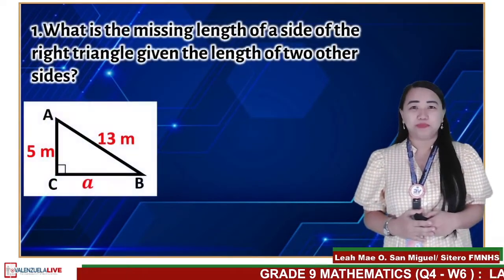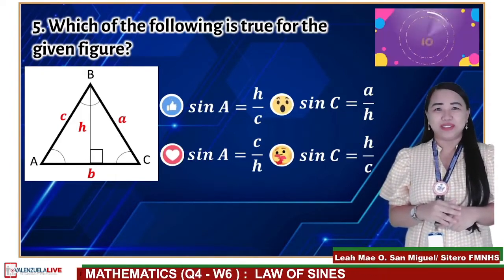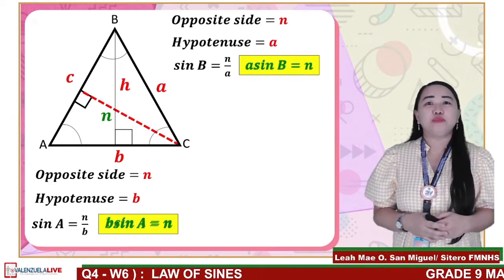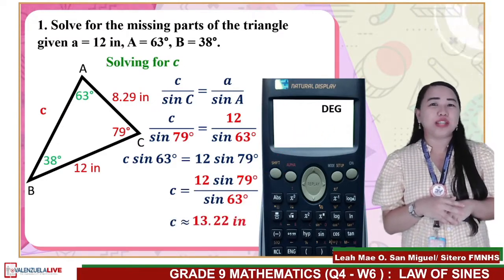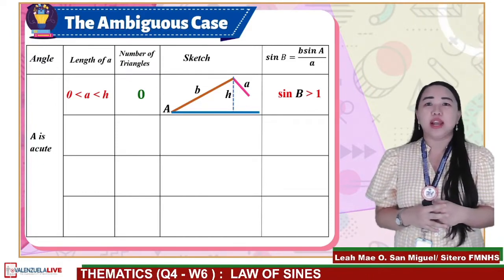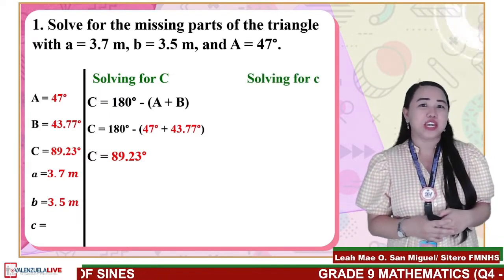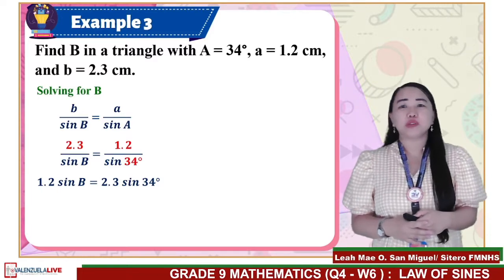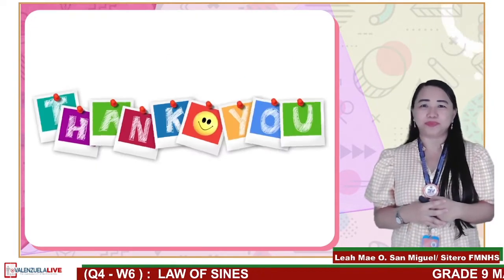GRADE 9 MATH Q4 - LAW OF SINES